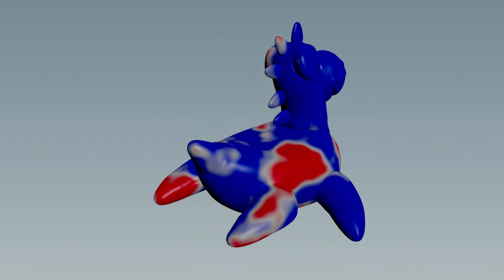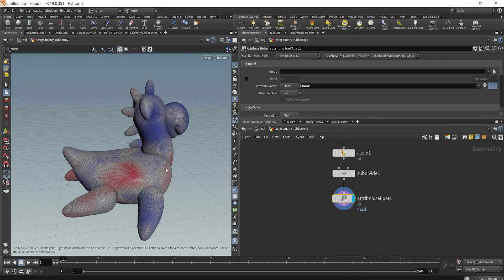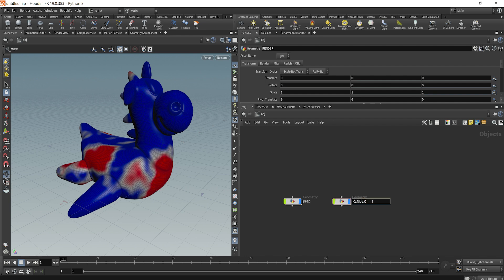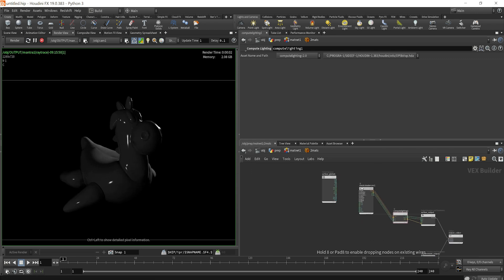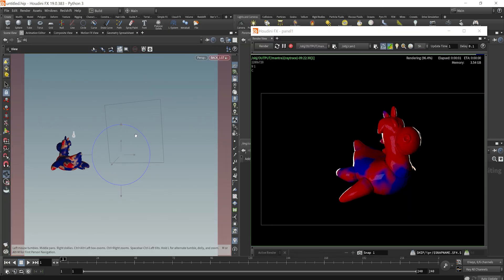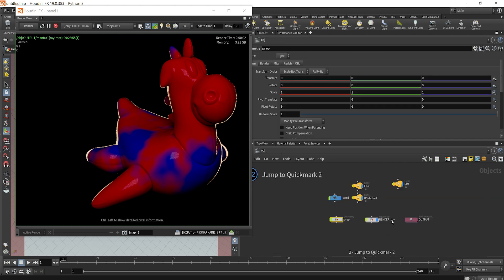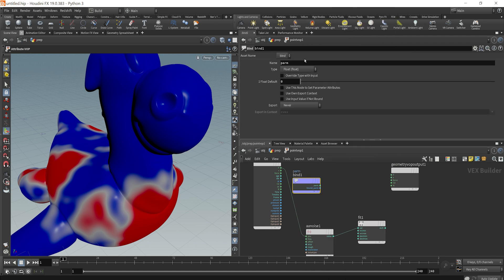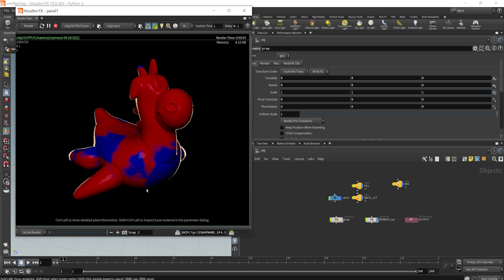Material Edge Noise in 10 Minutes with Houdini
I wanted to show how I make really fast and simple edge noise for basically all my masks in Houdini. This technique will make your masks look more "organic" as they say in the industry. I think it's helpful, and hope you find it useful.